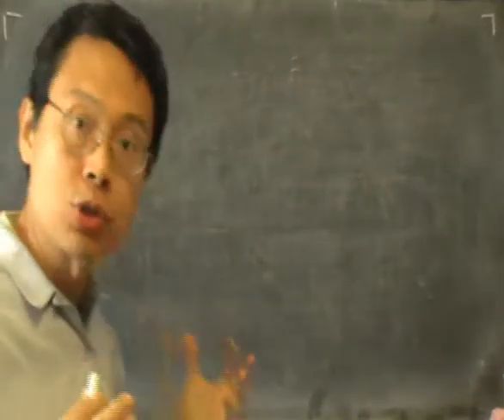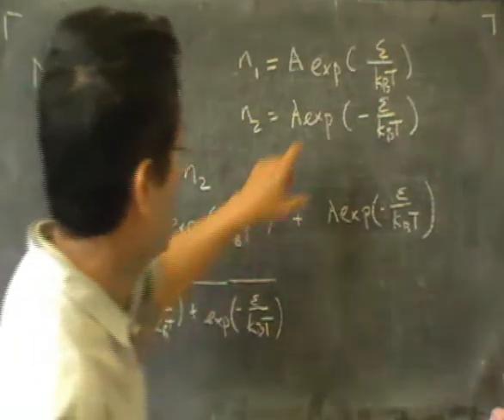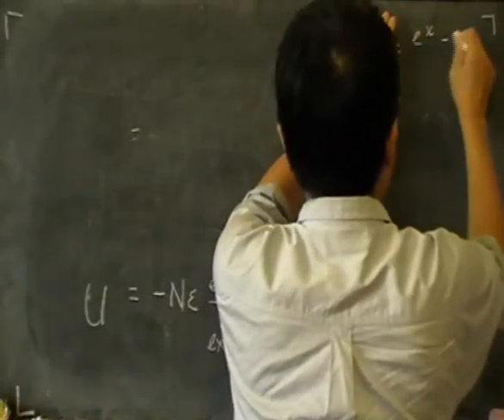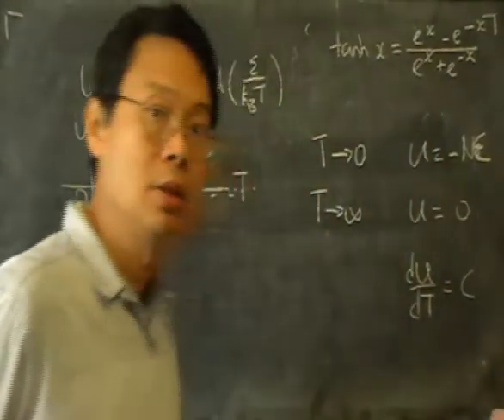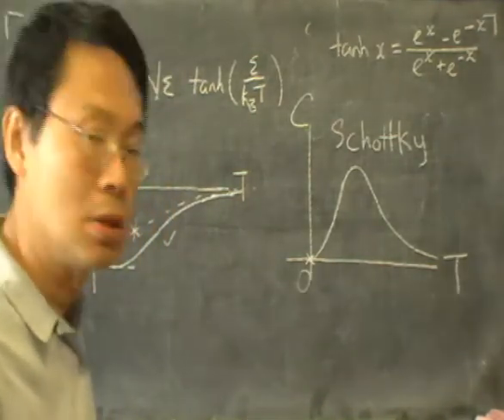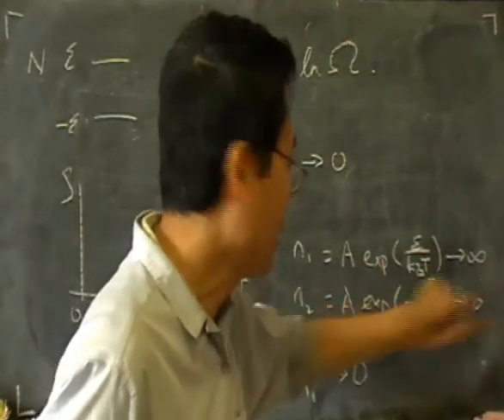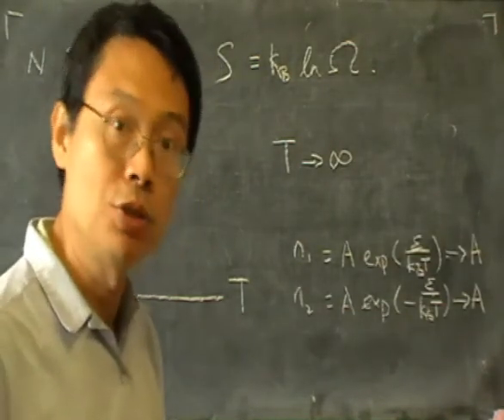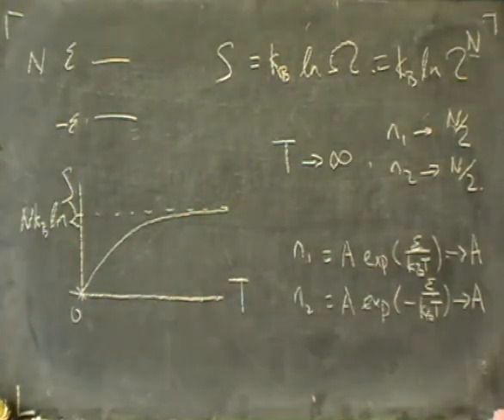paramagnetic salt -- Basic Statistical Mechanics